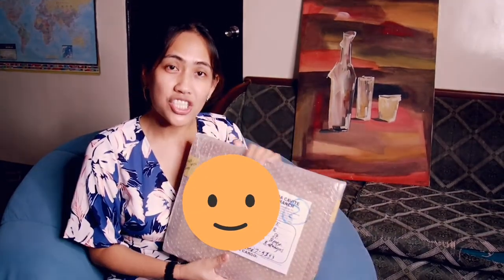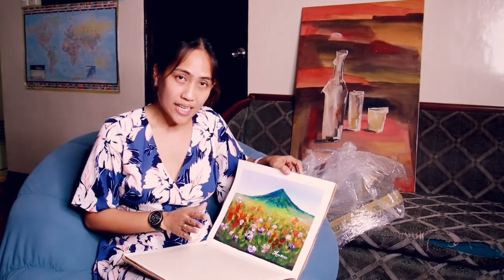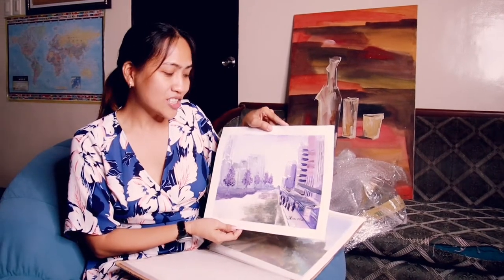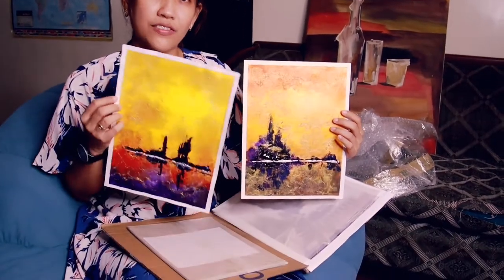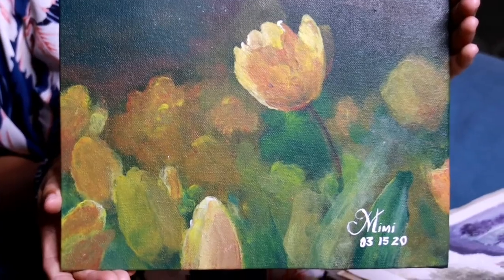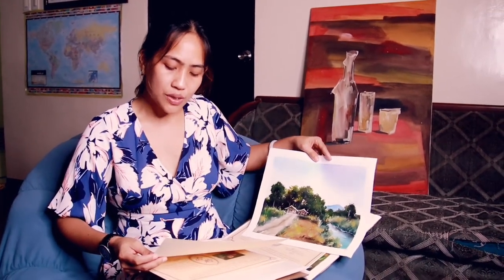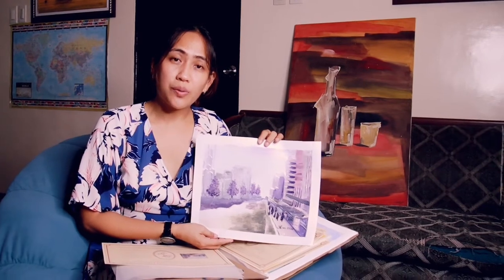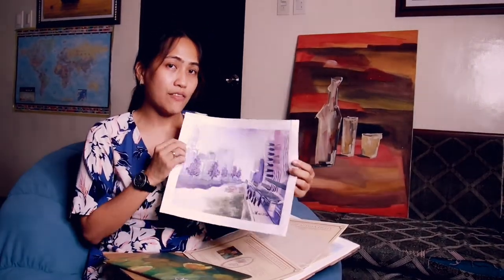Unboxing my Second Artwork Purchase from Mimi's Magical Paintings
I hope you like watching my unboxing video on my first purchase of Mimi Pamposa's paintings.  If you haven't yet, please watch by clicking the

If you haven't also watched the Unwrapping of the Framed First Purchase Artworks, you may view by clicking the

For this video,  I have showcased the unboxing of my second artwork purchases from her including my first purchase of abstract paintings.  The art styles she used for her works here are IMPRESSIONISM and ABSTRACT.

I highly recommend this lady artists as she turns out to be very accommodating.  She likes writing dedication letters to her clients and also giving additional gifts.

You can check more of her artworks in her Facebook profile with the link listed below:

I hope you like this 10th episode.  God bless everyone!

Many many thanks to my photo/videographer and editor @jayfriksy (FB) and  @jerpilapil (IG)